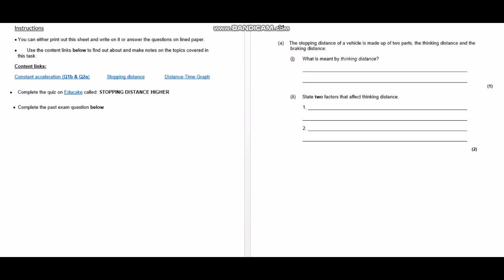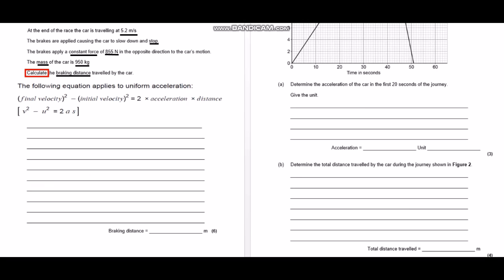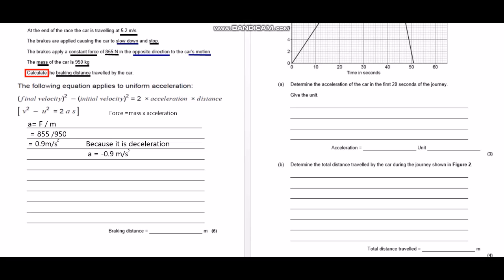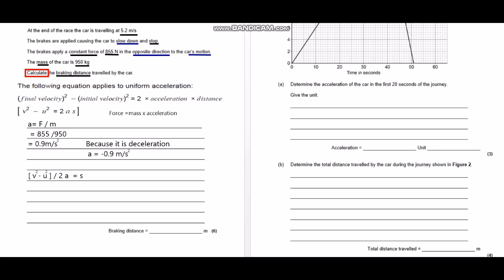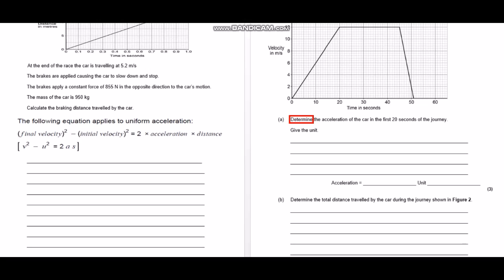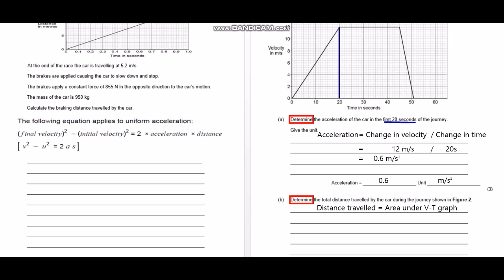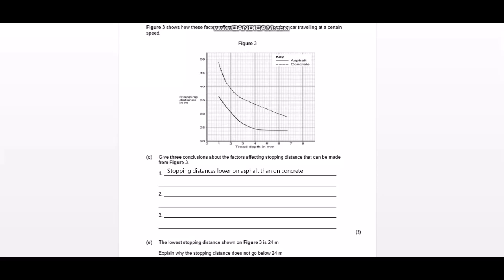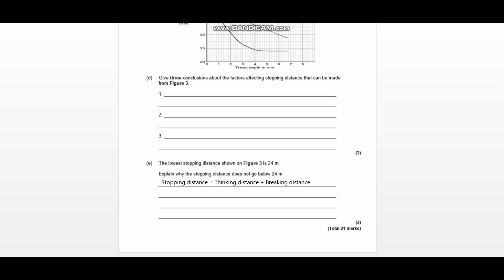Stopping distance higher